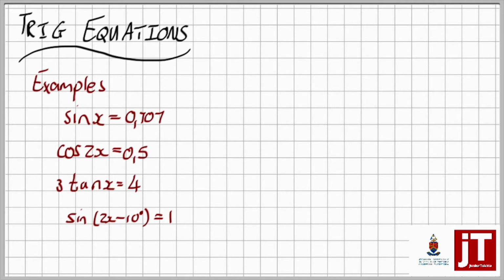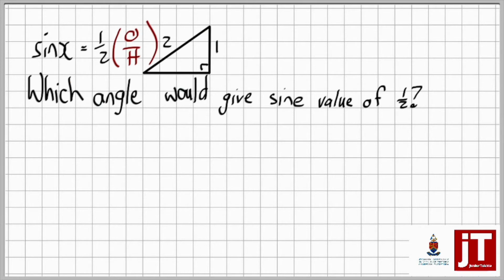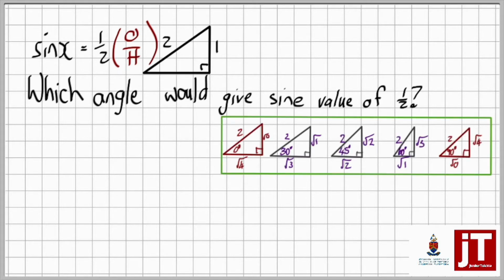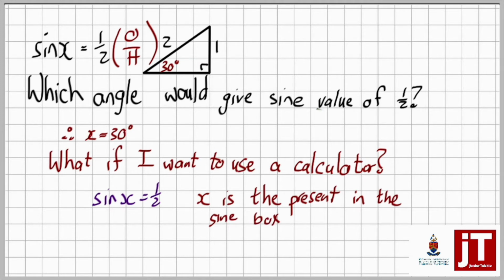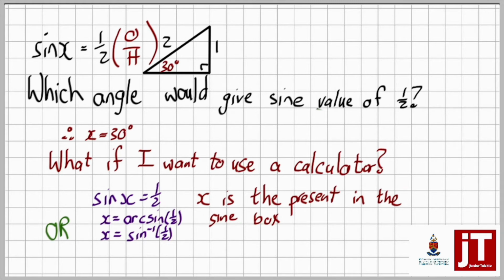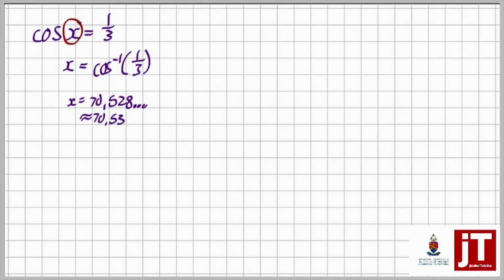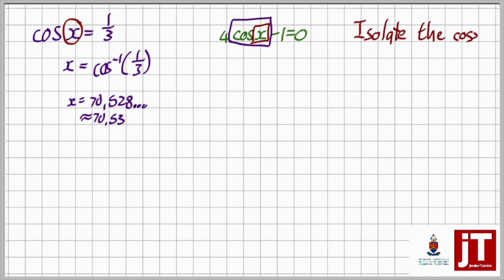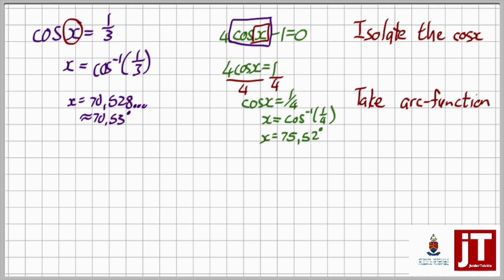Gr 10 Mathematics - Trigonometry - Trigonometric Equations 1